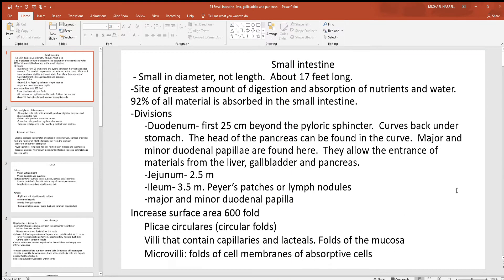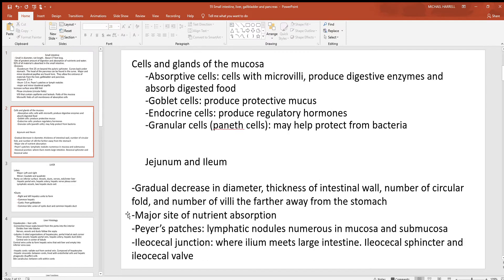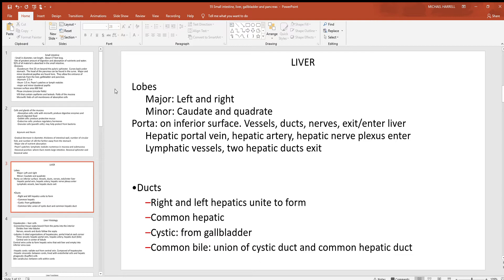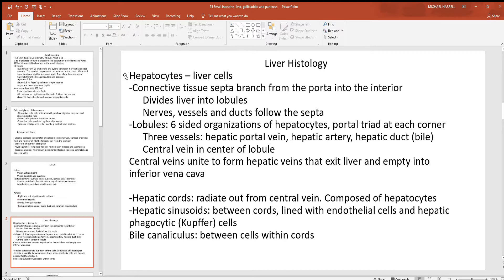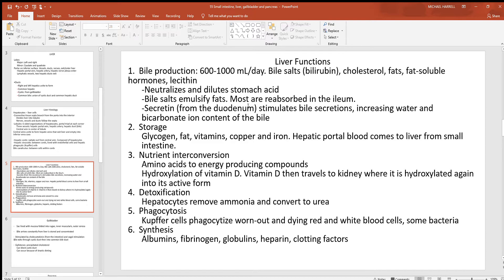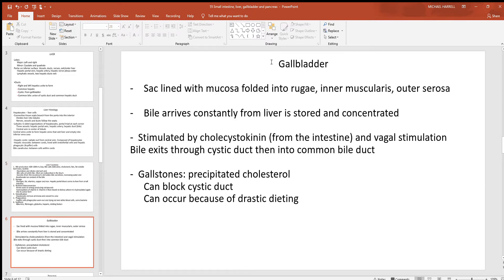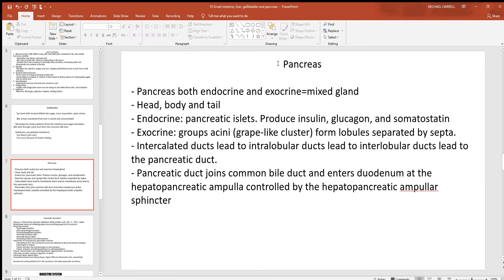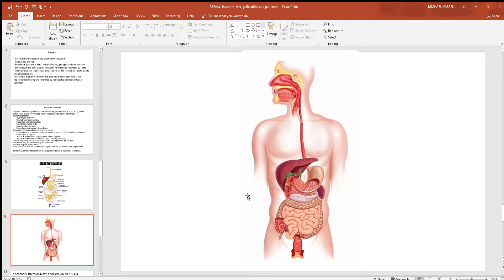55 Small intestine, liver, gallbladder and pancreas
Small intestine, liver, gallbladder and pancreas are covered in this video.